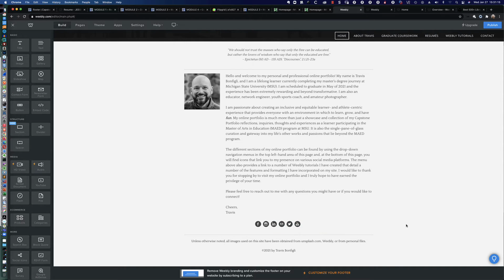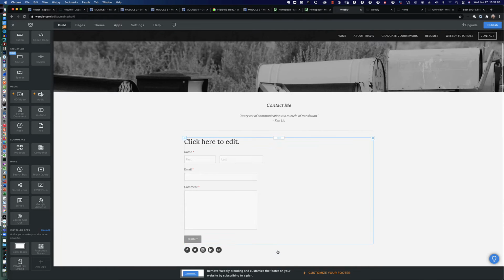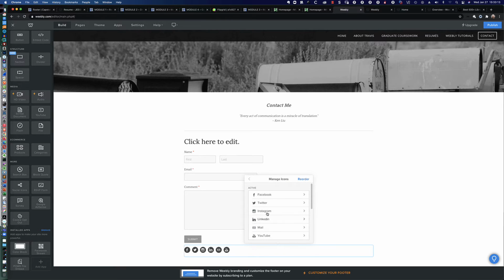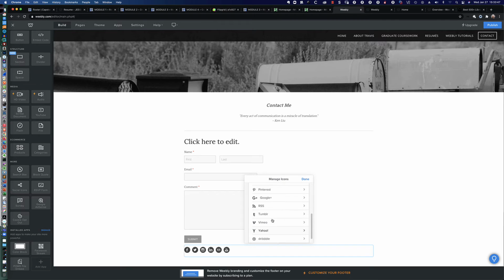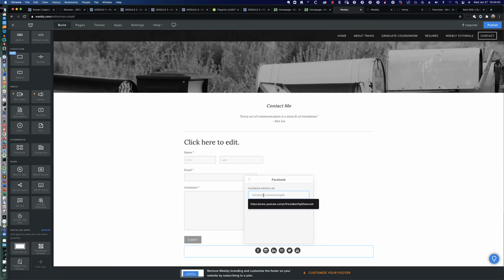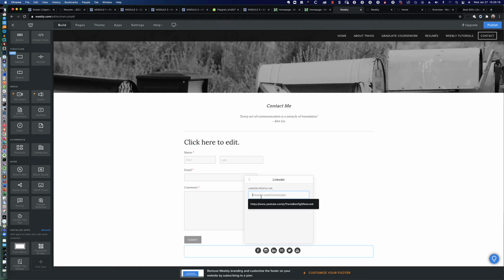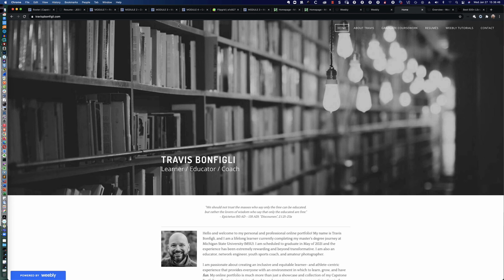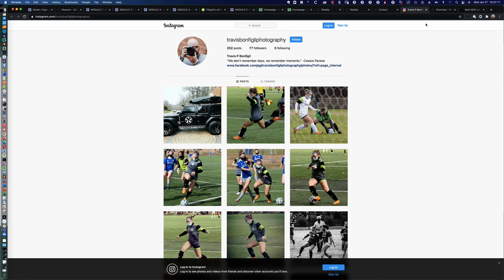MSU - Spring 2021 - Capstone Portfolio Course - Weebly Website Tutorial: Add Social Media Buttons